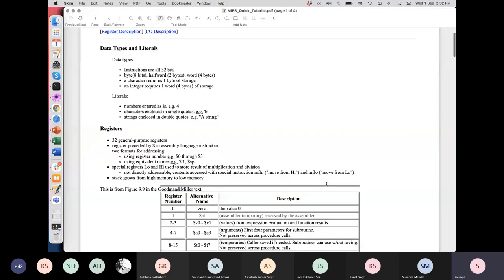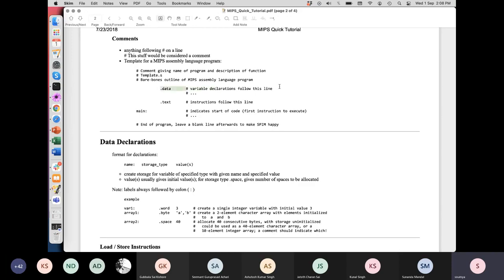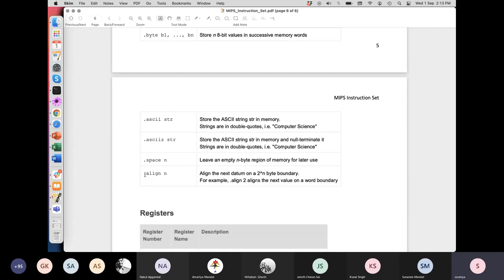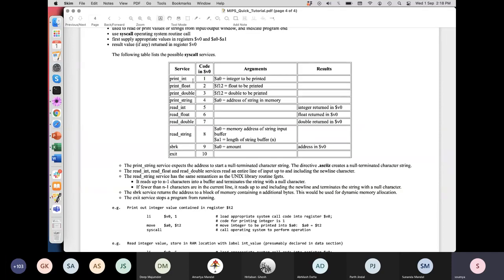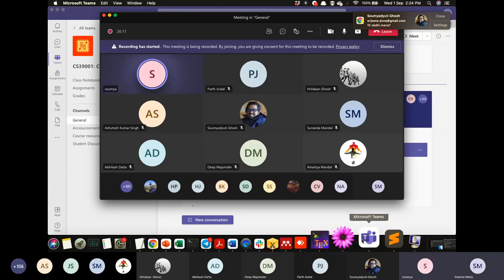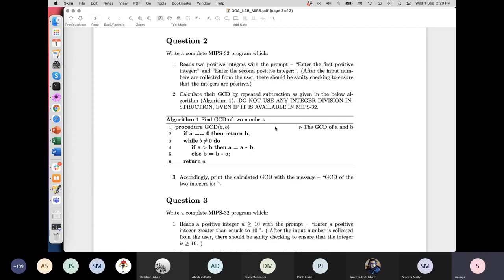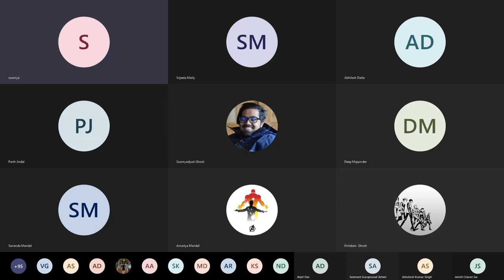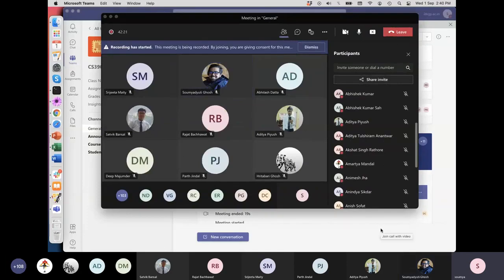04_MIPS and QtSpim Tutorial_01-09-2021